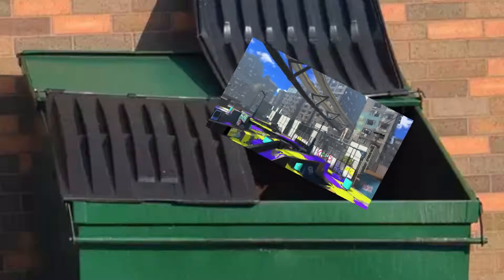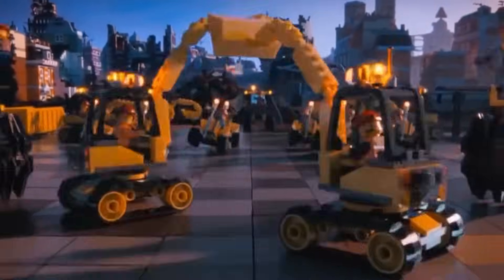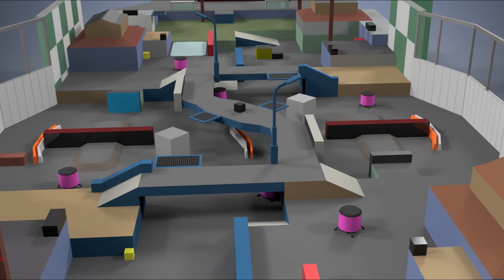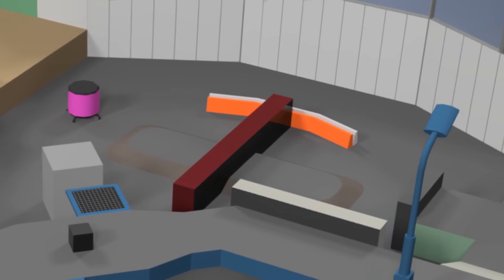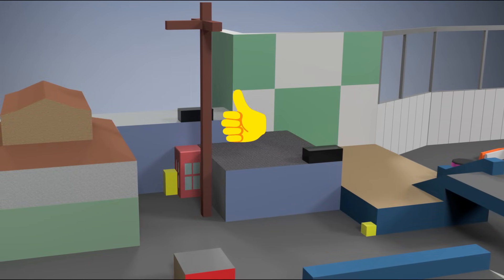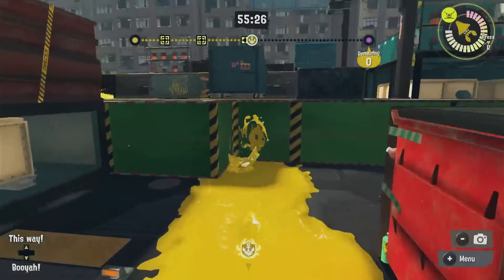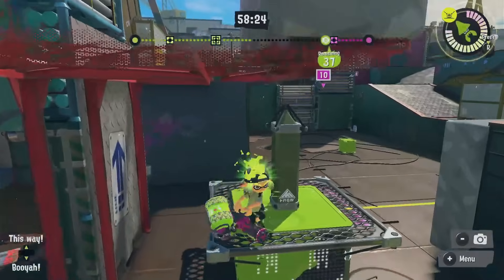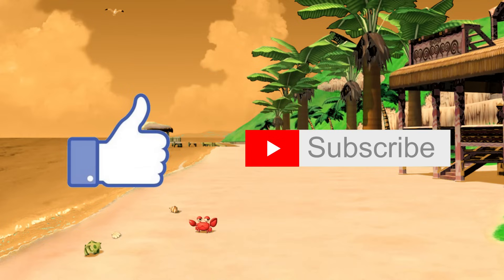The Ultimate Eeltail Alley Rework in Splatoon 3!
Major credit to Levi Taylor for creating the 3D model, which this video would not be possible without. Go show them my thanks:

🔴 I currently stream on Fridays at 2pm PT/4pm CT and Sundays at 12pm PT/2pm CT

Access to exclusive polls, previews to upcoming projects and videos, member shout-outs, and priority replies to comments!